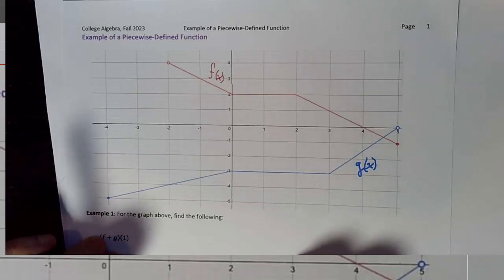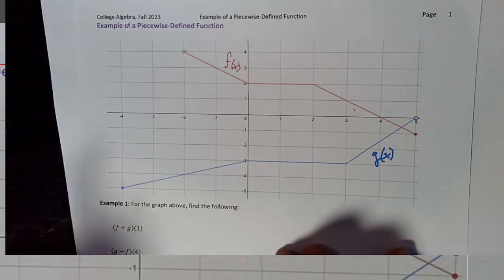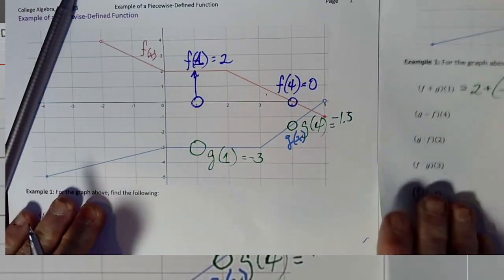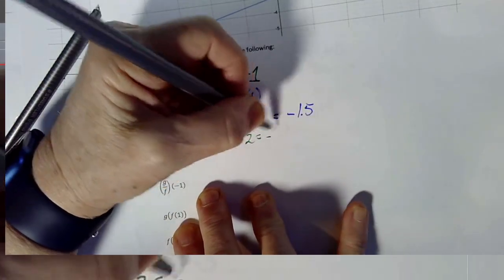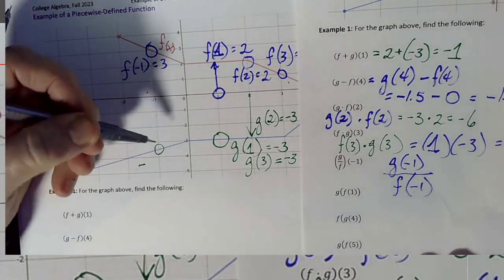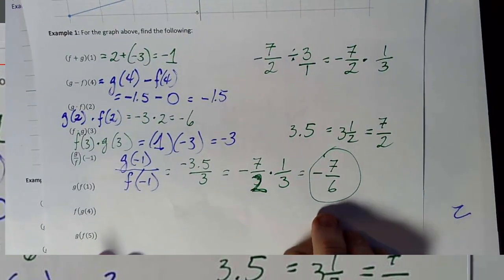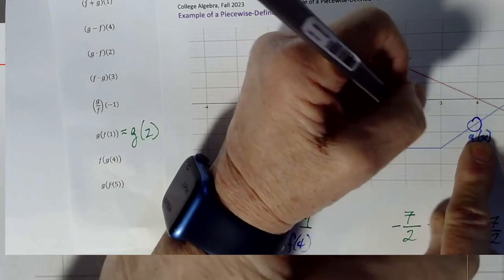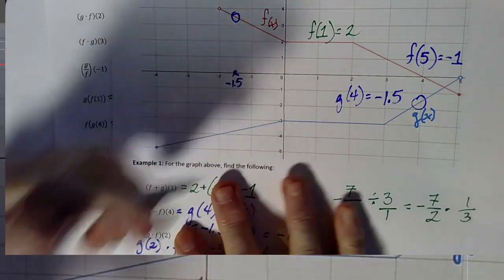Piecewise-Defined Function, College Algebra